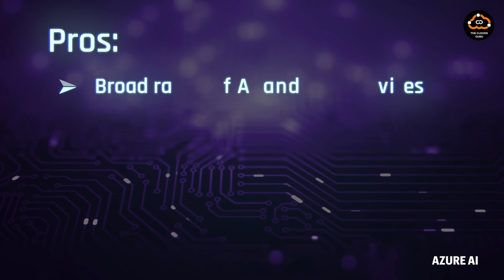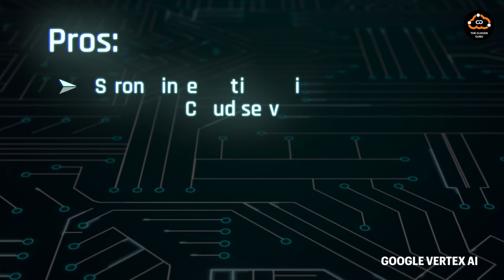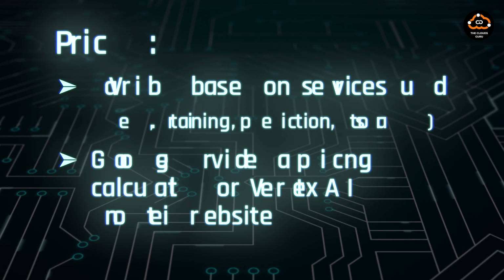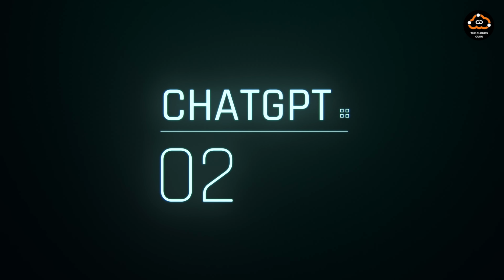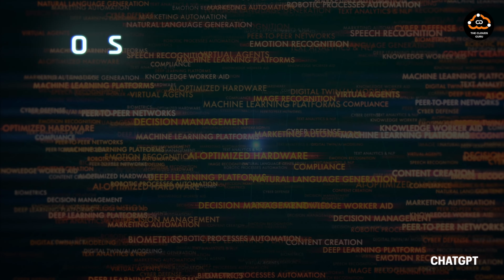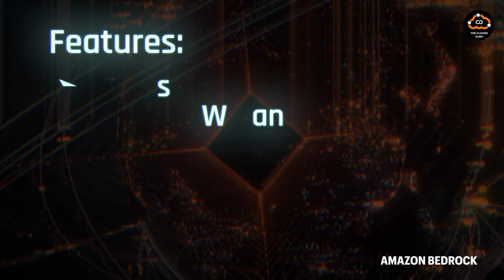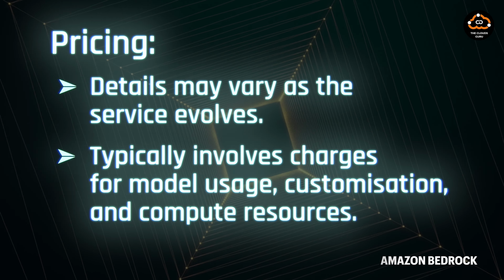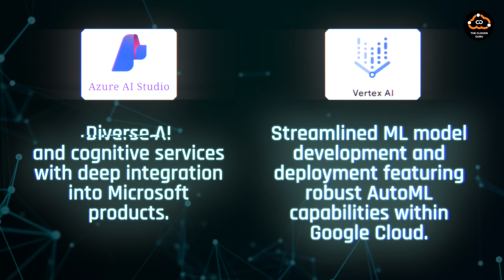5 AI TOOLS | Artificial Intelligence | AI For Beginners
🚀🚀🌍Confuse on HOW TO START AI and WHAT TOOL YOU SHOULD USE???🌍🚀🚀

Join me in this video as we delve deeper into the TOP 5 AI TOOLS that will shock you!!!🚀🚀🚀

From FEATURES to PROS and CONS to even their PRICING!!!

Amazing right? That's ALL in 1 in this video!!!

So here are the topics that will knock you!

0:00 Introduction
0:39 Top 5: Azure AI
1:34 Top 4: Google Vertex AI
2:21 Top 3: Amazon SageMaker
3:14 Top 2: ChatGPT
4:17 Top 1: Amazon Bedrock
5:12 AI Summary
5:25 Why Use These Tools?
6:32 Conclusion

Acknowledgement:
Graphic Artist: Kyoko M; Shizuoka, Japan
Special Thanks : V Wakako; London, UK